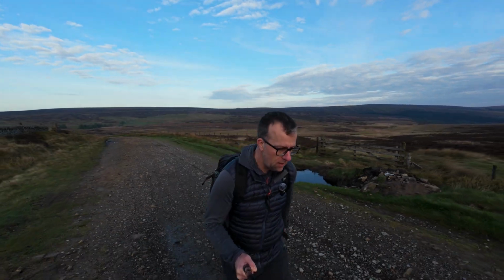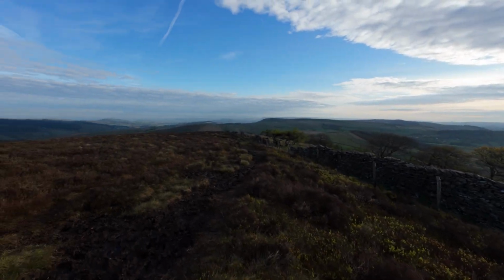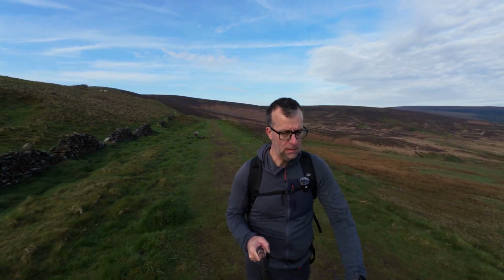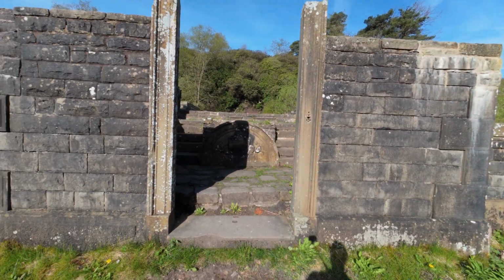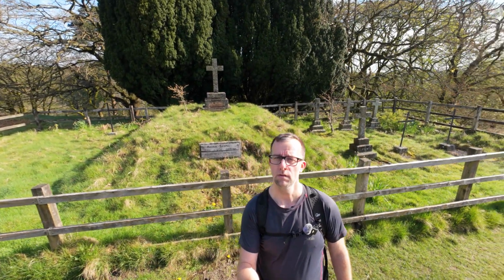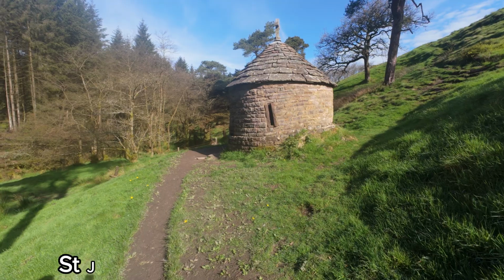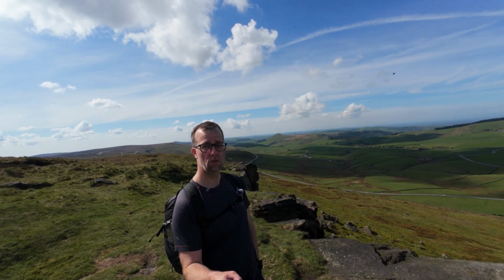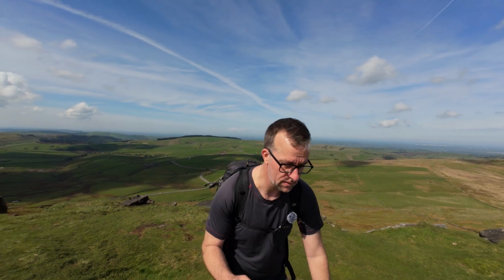Peak District - Burbage Edge, Errwood Hall, Cats Tor & Shining Tor.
I ventured out and about again and this time I decided to explore the Goyt Valley in the Peak District. I planned a 12 mile loop taking in Burbage Edge Trig point, Errwood Reservoir, had a look around the old ruins of Errwood Hall,  then walked up Foxlow Edge, Cats Tor and finishing off on Shining Tor Trig.
The weather was beautiful and the views even better.

Routes:
OS Maps